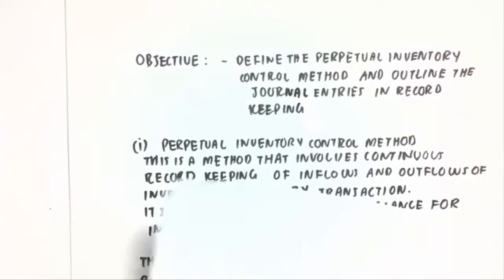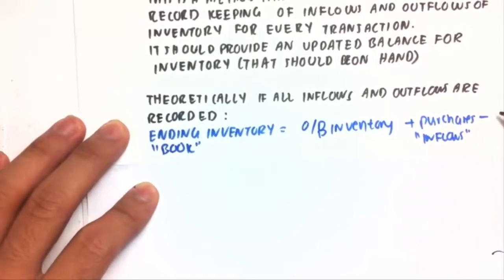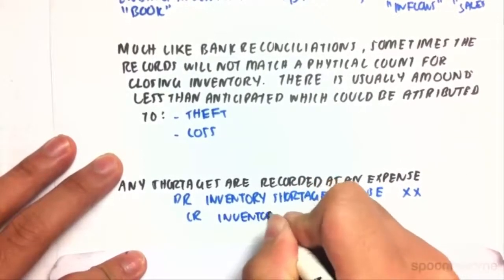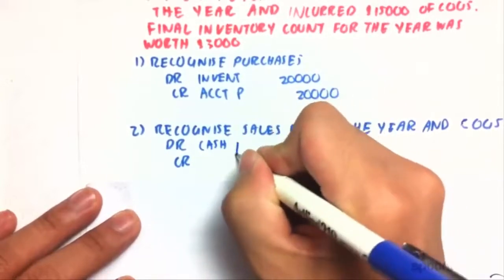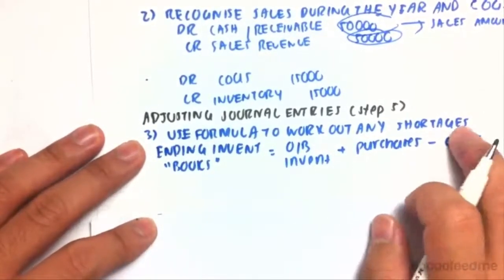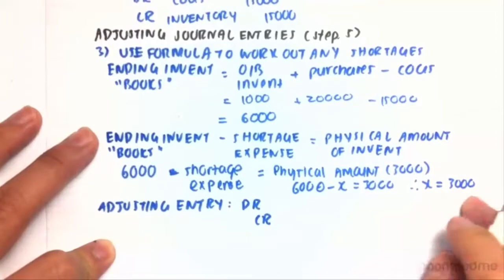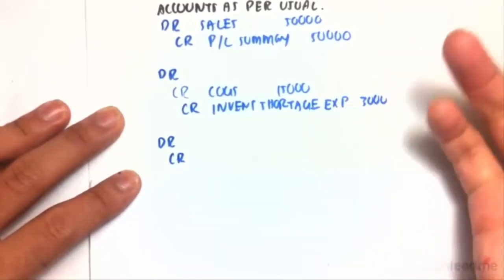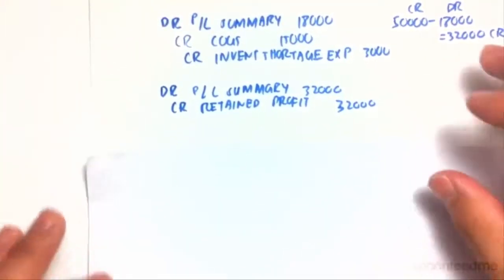Introduction to Inventory and the Perpetual Inventory System | Accounting Management (ACCT101)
for more free video tutorials covering Accounting and Financial Management.

This video demonstrates perpetual inventory control method and outlines the journal entries in record keeping. The perpetual inventory control method involves continuous record keeping of inflows and outflows of inventory for every transaction. Therefore, the ending inventory should be theoretically equal to the sum of opening inventory plus purchases minus sales.

But in reality much like the bank reconciliations, sometimes the records do not match a physical count for closing inventory. There is generally amount less than the anticipated amount which could be attributed to theft or loss. So any shortage recorded as an expense must be either debit inventory storage expense or credit inventory.

Later, the video illustrates an example of the inventory control system of an organization giving all the necessary data. Step by step calculation with the actions of journal entry has been shown in this video. Good understanding on the inventory control system is mandatory to master the field of accounting and financial management.